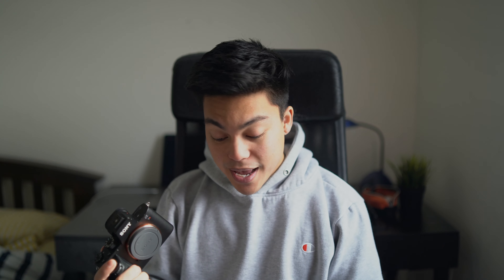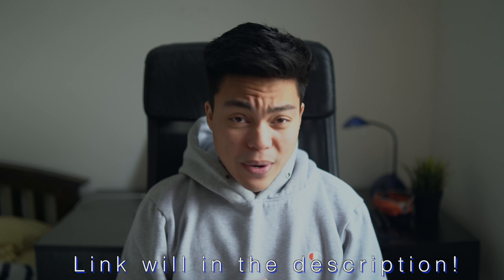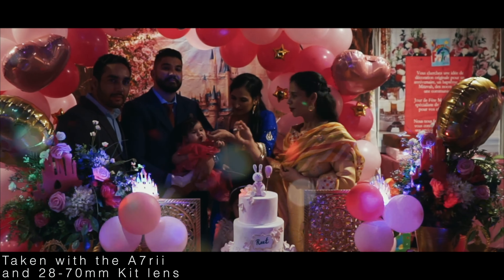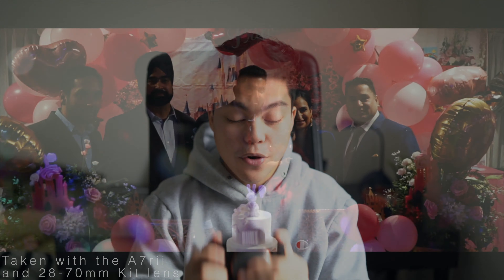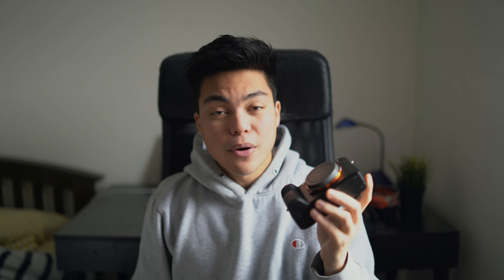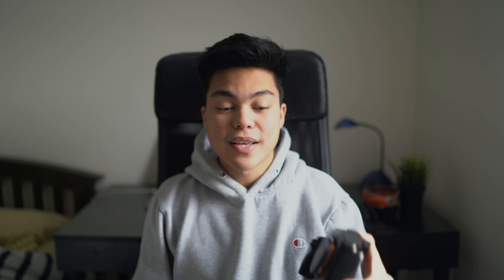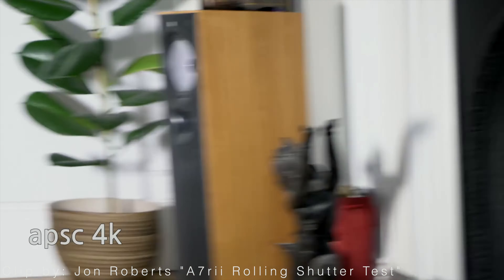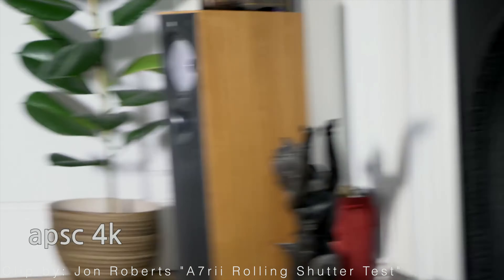Buying Sony A7rii in 2020? (With Sample Footage)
This video is shot using the A7iii with Samyang 35mm F/1.4 AF. (Watch the video in 4k!)

So overall, I would definitely recommend this camera for hybrid shooters in 2020! This is the BEST bang for buck camera out there for photographers in 2020. For video capabilities, it lacks full-frame 4K capabilities but at 1080p it works great! Watch the video to learn more!

Verdict: Buy the A7rii if you are a PHOTOGRAPHER! If you are mainly a video shooter get the A7iii or check out the new Fuji XT-3.

@mattpadillaa if you have any questions!